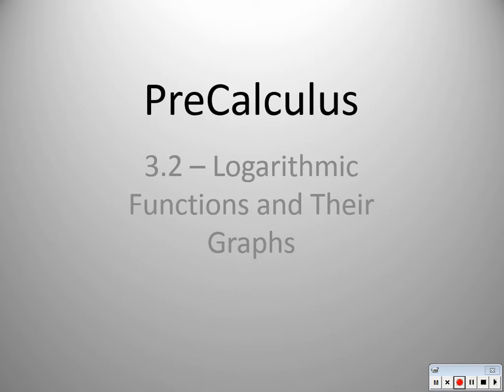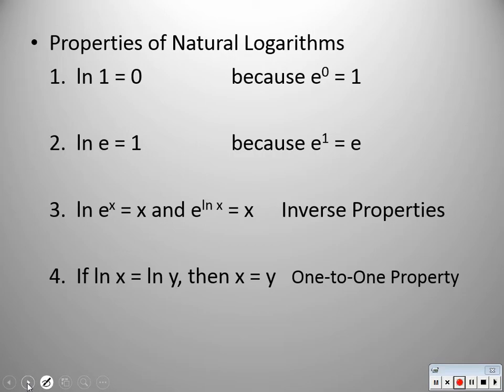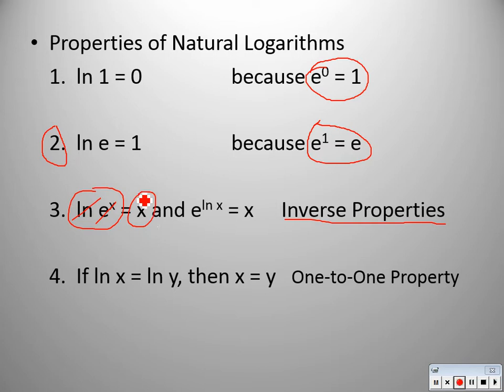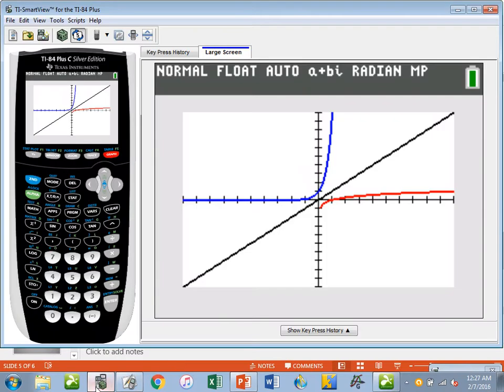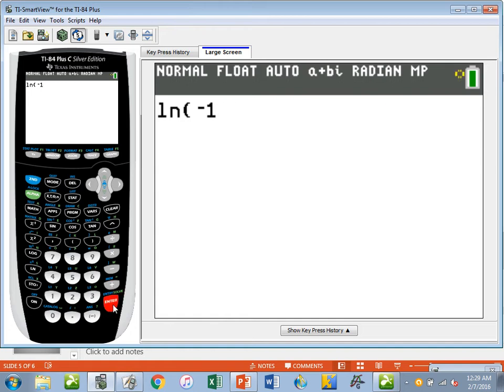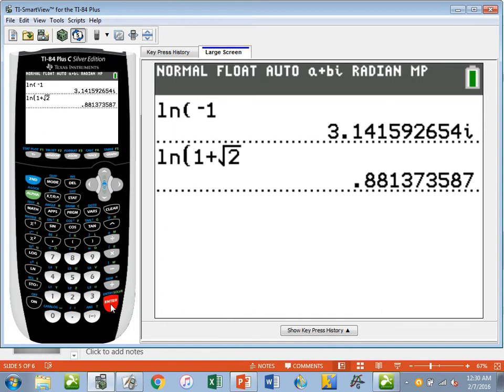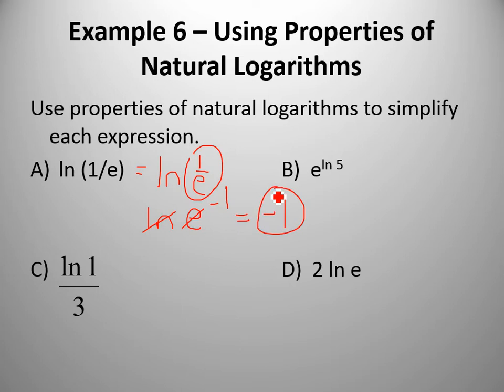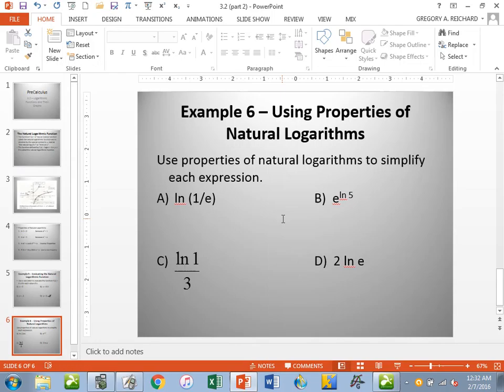3 2 Part 2